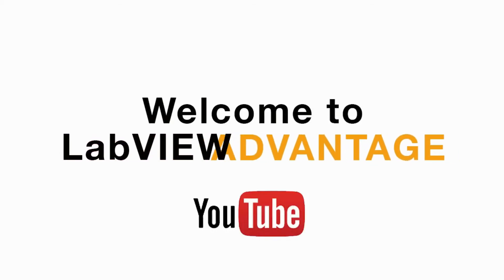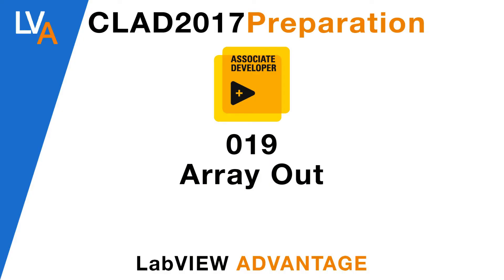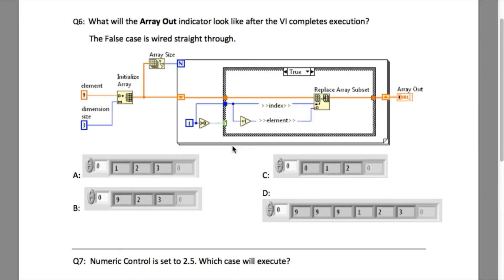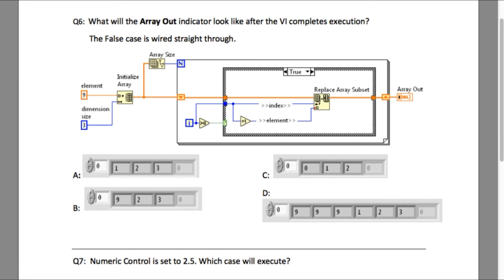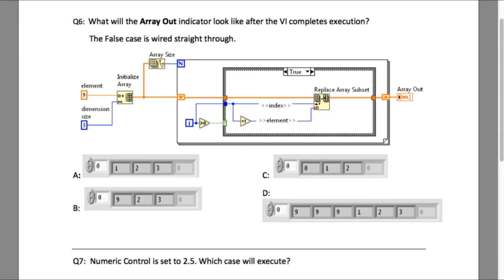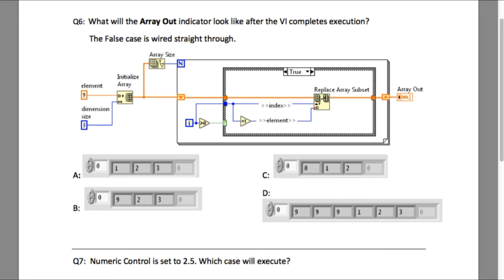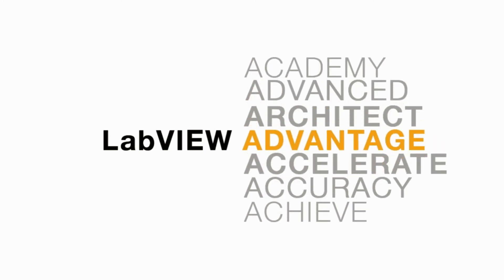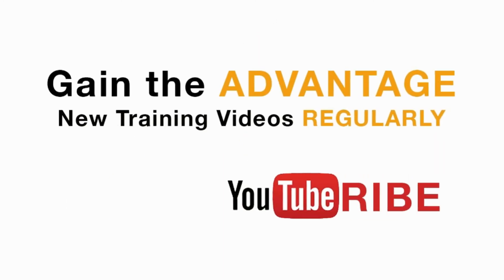LabVIEW CLAD 019 Array Out